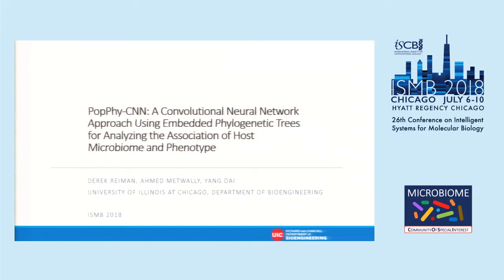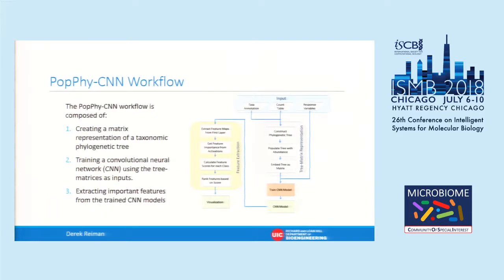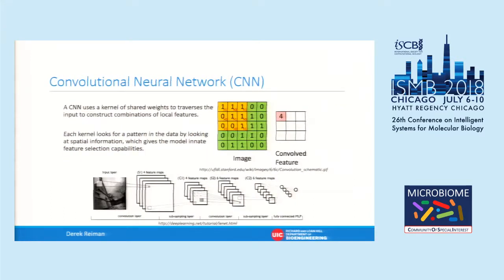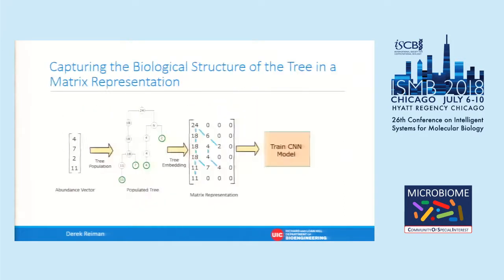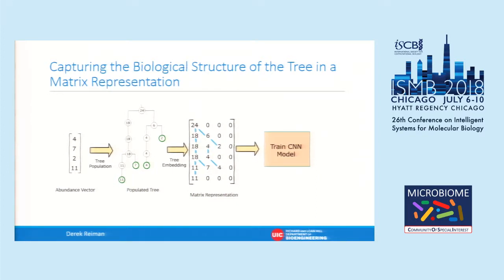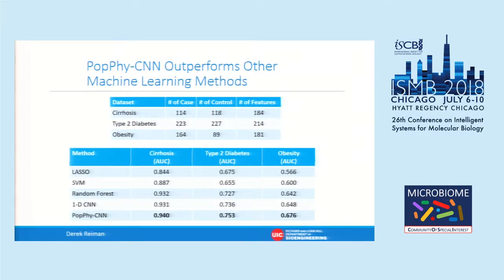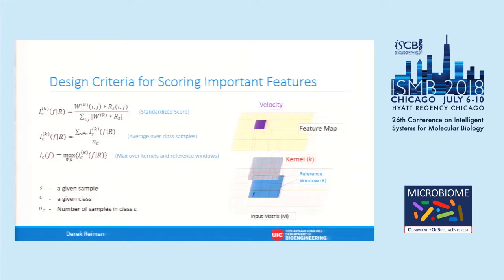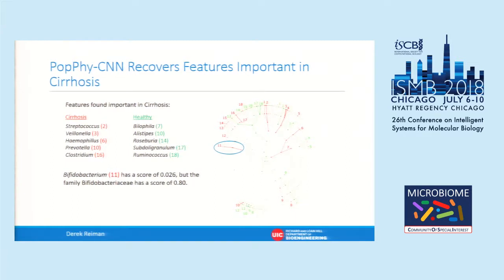PopPhy-CNN: A Convolutional Neural Network Approach Using... - Derek Reiman - ISMB 2018 Microbiome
PopPhy-CNN: A Convolutional Neural Network Approach Using Embedded Phylogenetic Trees for Analyzing the Association of Host Microbiome and Phenotype - Derek Reiman - ISMB 2018 Microbiome